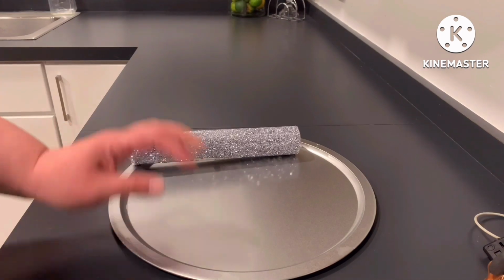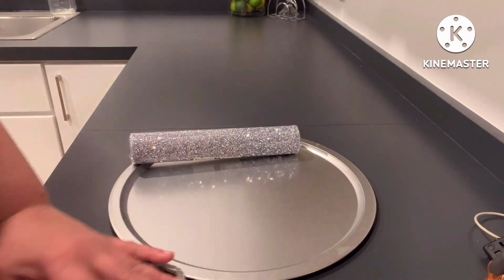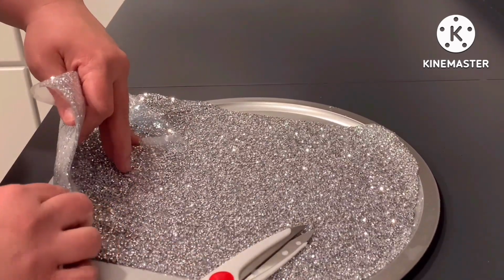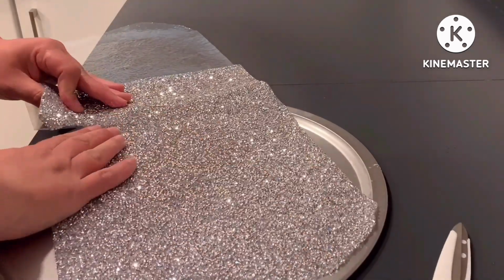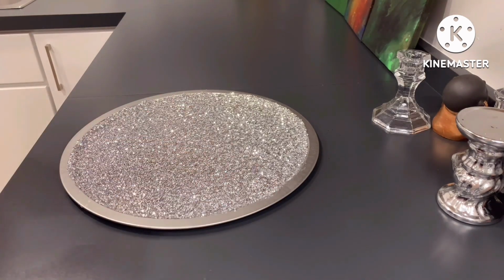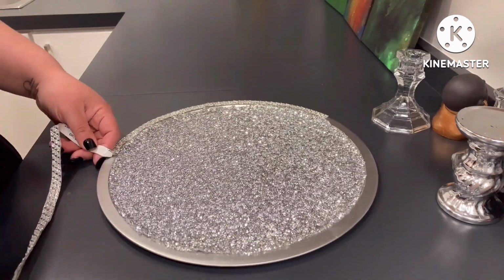End Table Glam Tray’s (using Dollar Tree and Temu products)